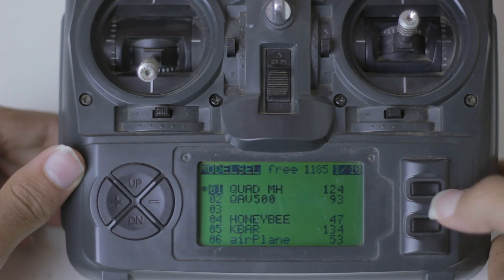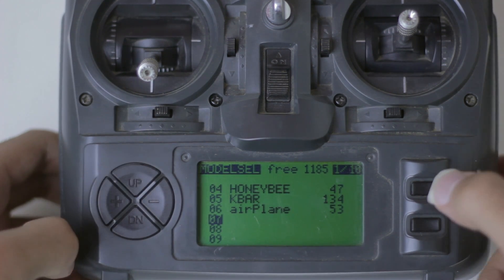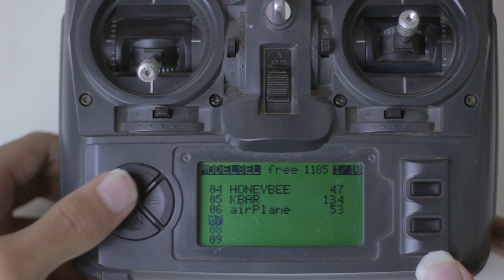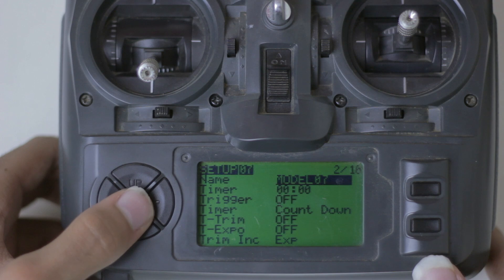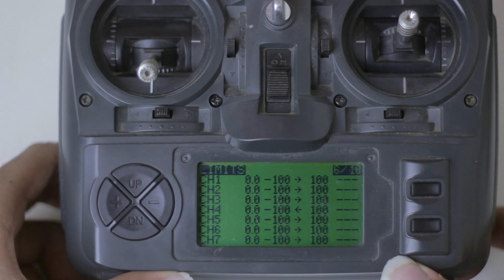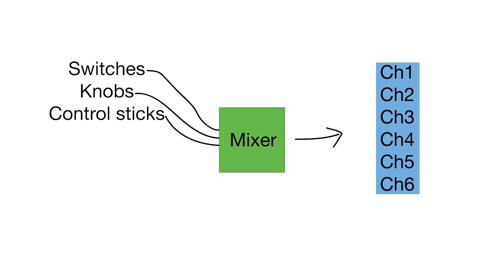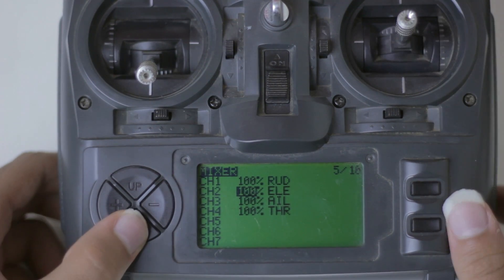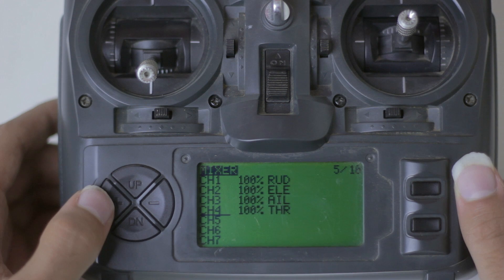How to Setup The Turnigy 9x For a Quadcopter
This is a video on how to setup the turnigy 9x (with ER9X firmware) for use with a typical quadcopter.